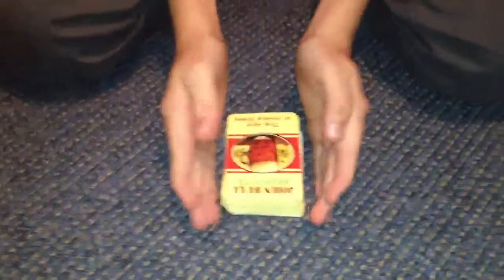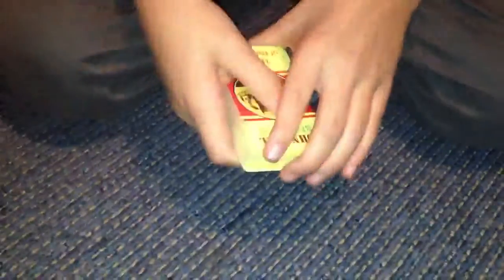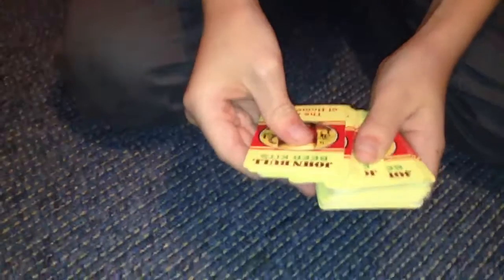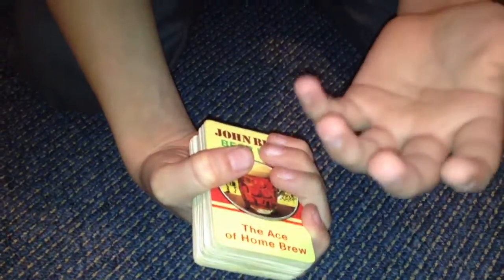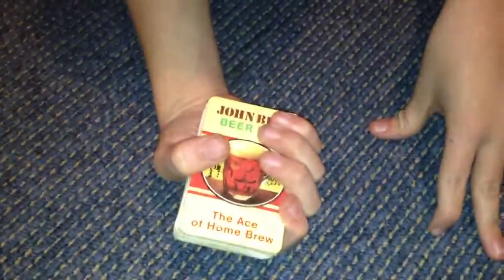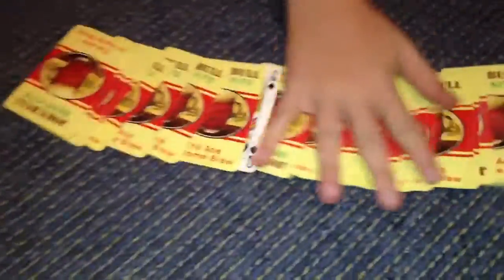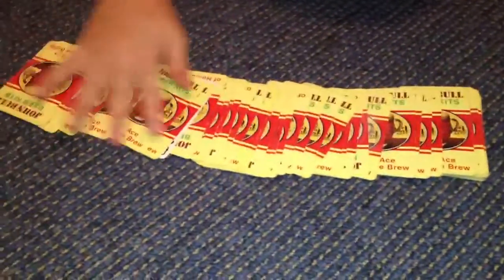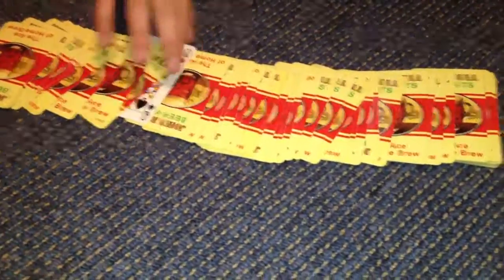Spot on card trick for beginners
Mismag 822